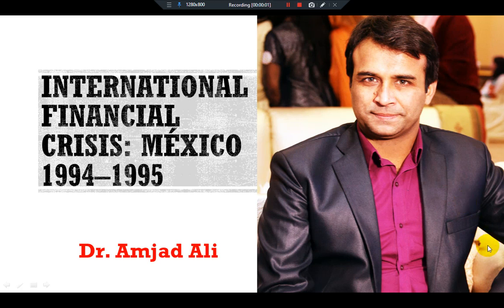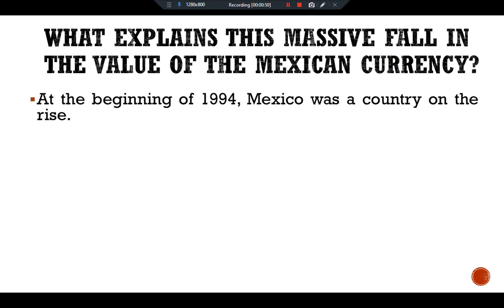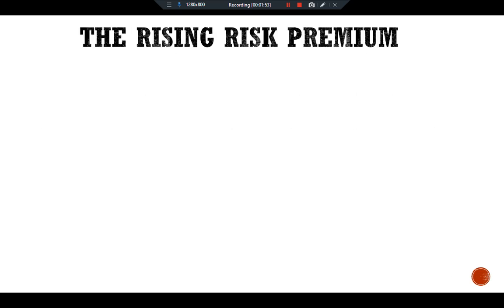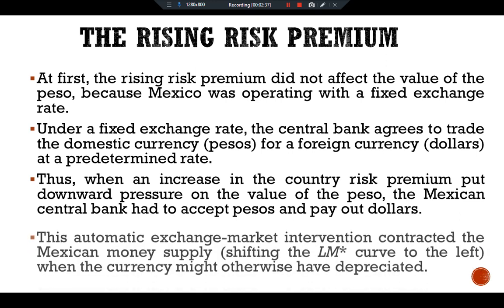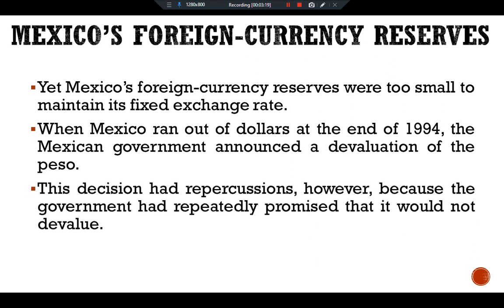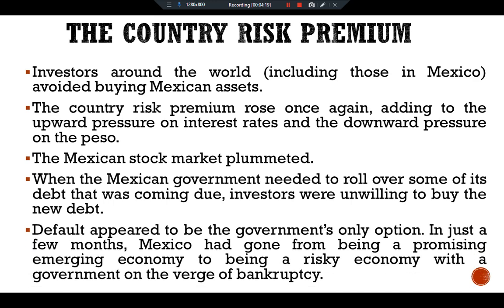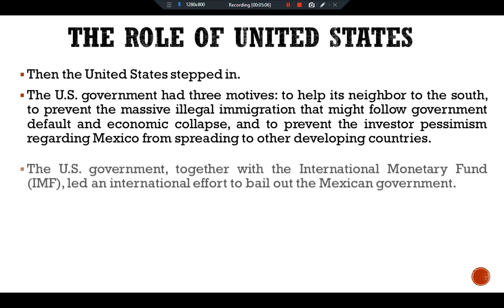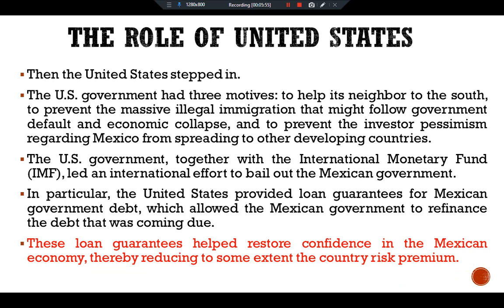International Financial Crisis: Mexico 1994–1995; Mankiw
P-358-P-360.Ch.12
International Financial Crisis: Mexico 1994–1995;